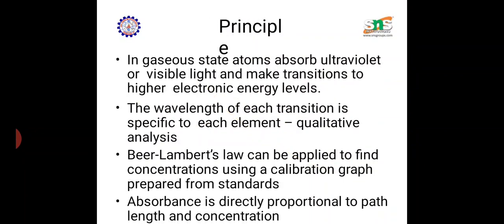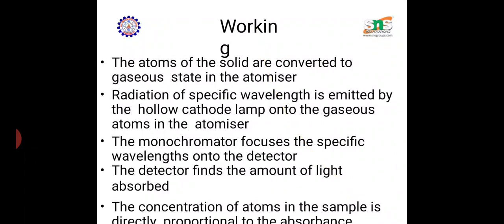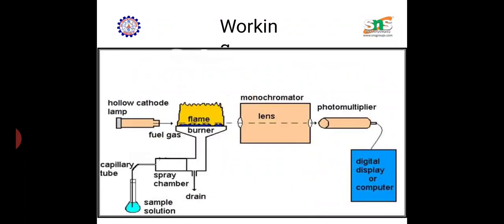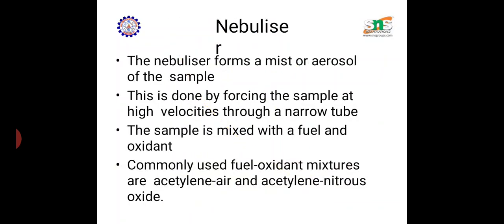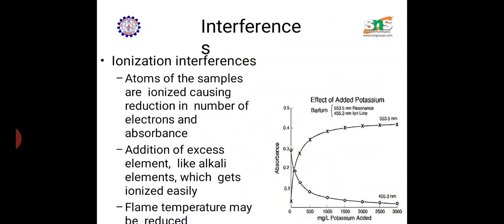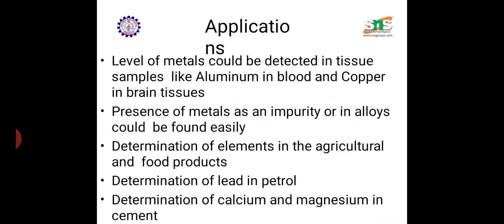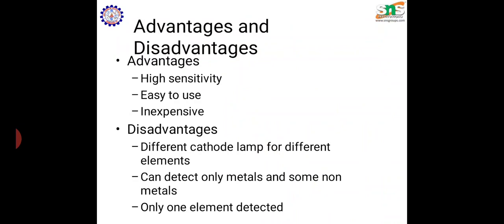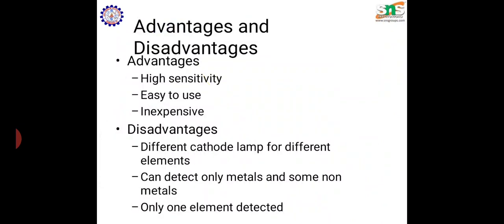UNIT - V : Atomic Absorption Spectroscopy(AAS)